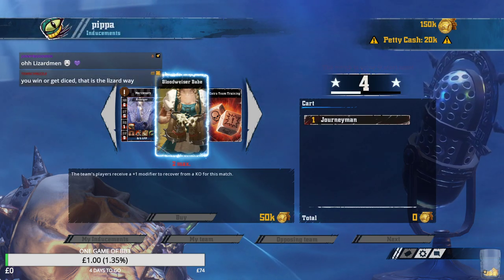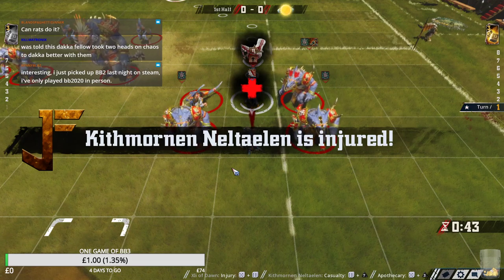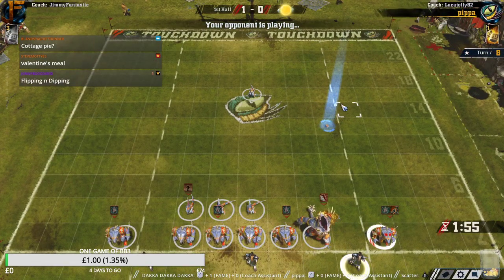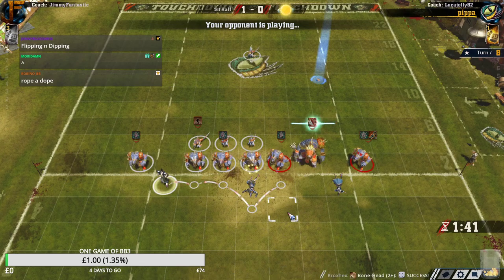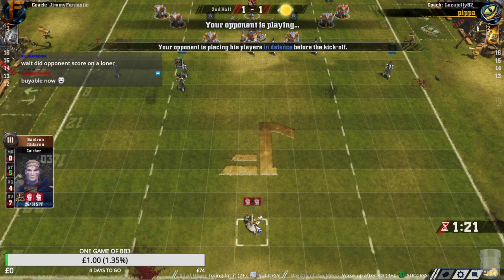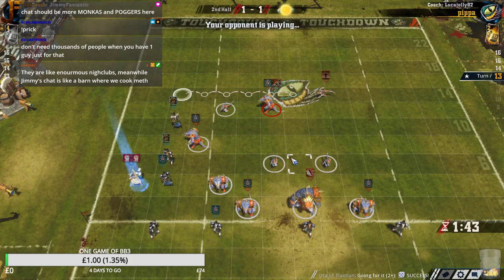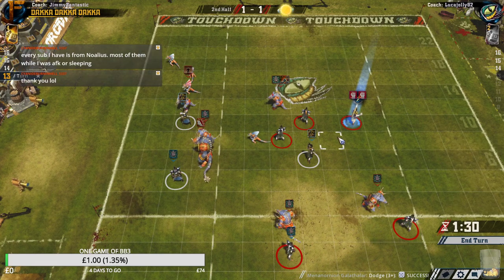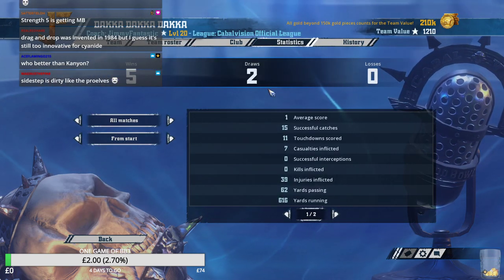Blood Bowl 2 - Dakka Dakka Dakka - Game 7 - High Elves vs. Lizardmen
CCL Season 45 - High Elves!